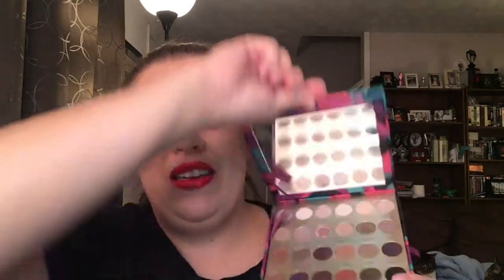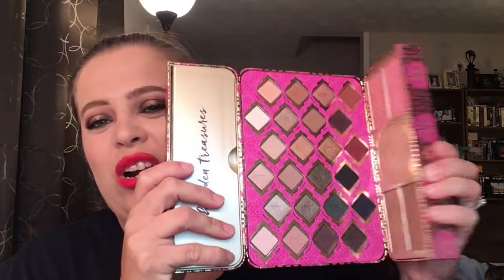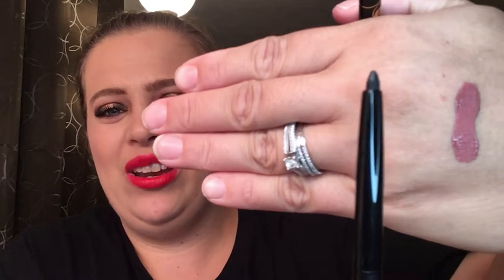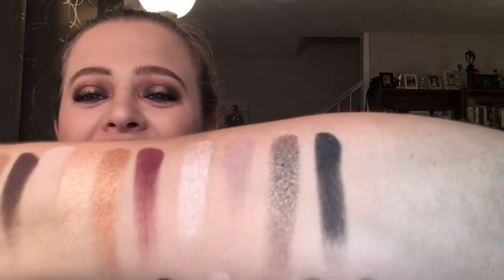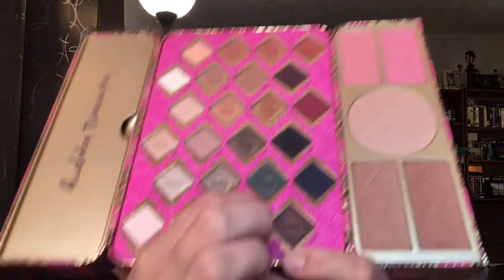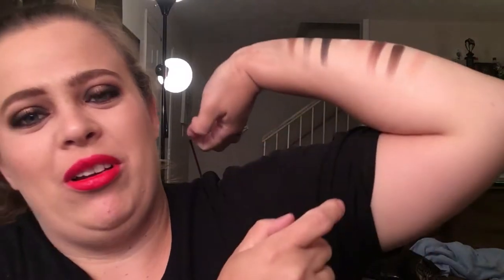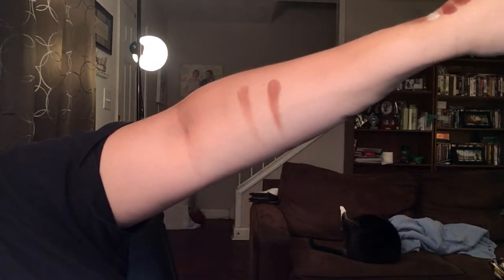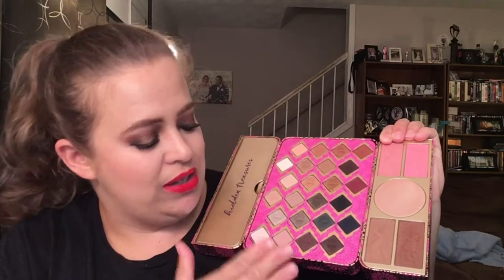Tarte Treasure Box | Holiday Palette | Review & Swatches